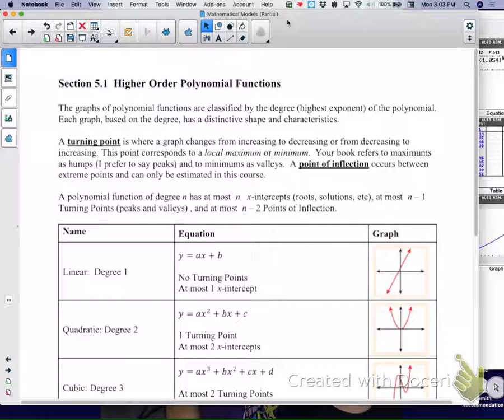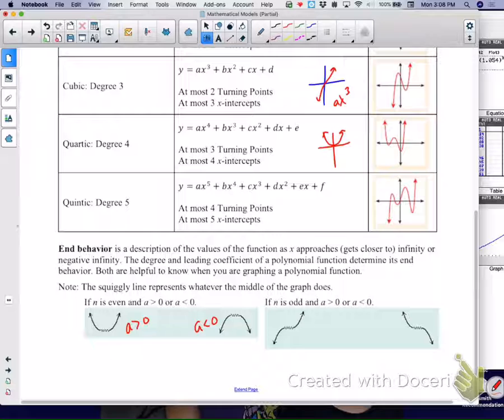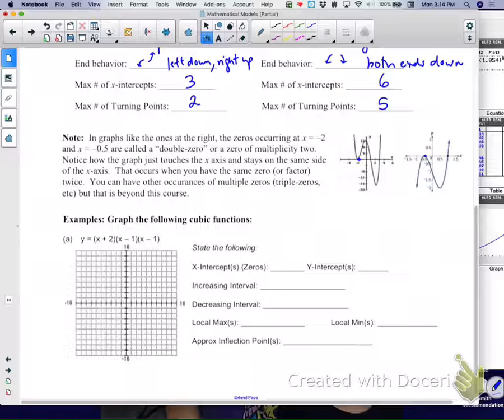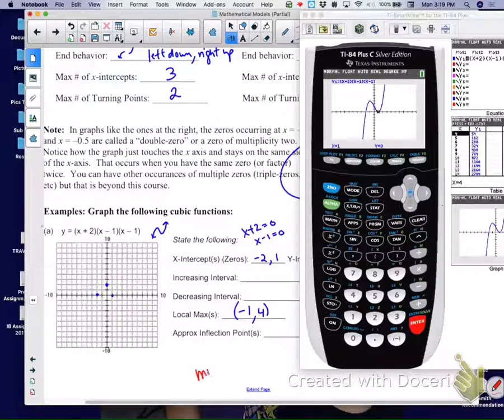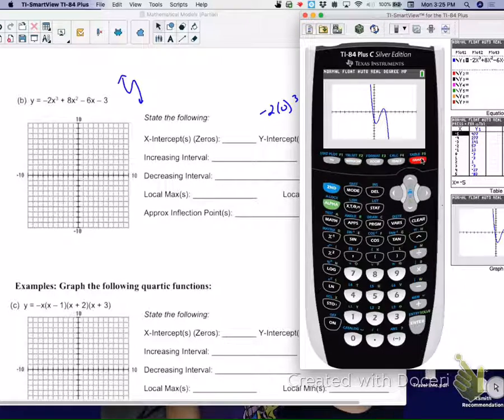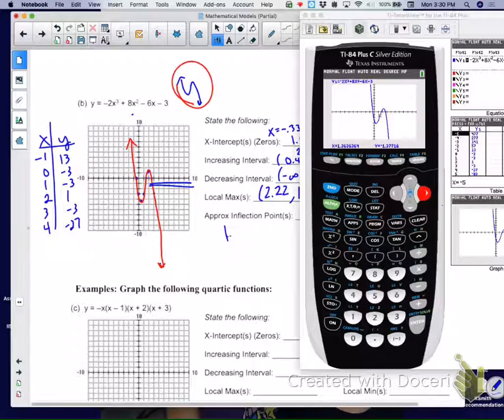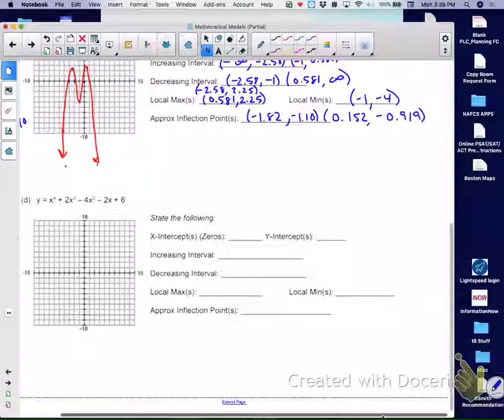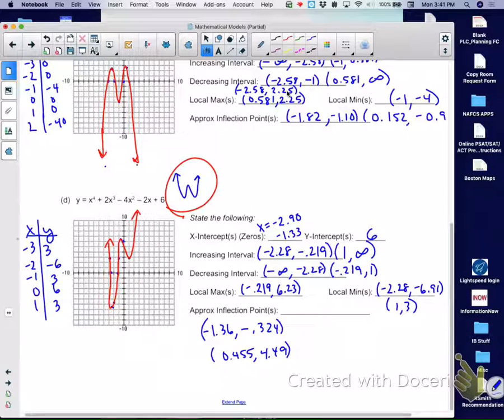Math Studies Section 5.1 Higher Order Polynomials